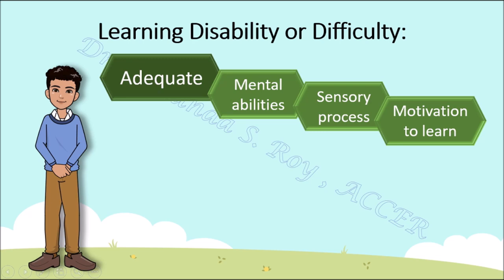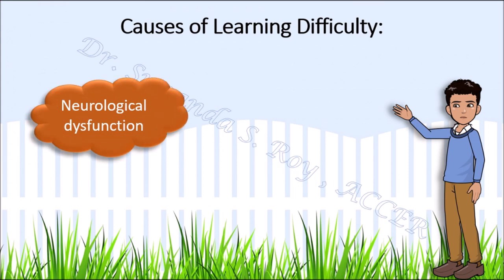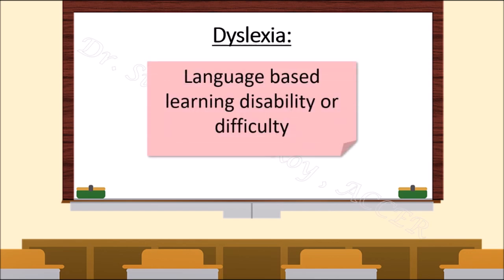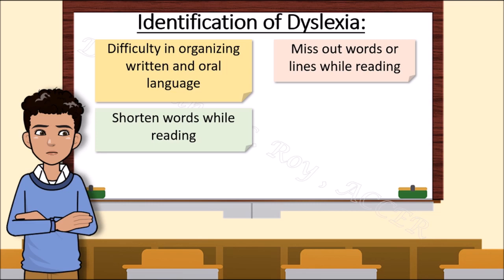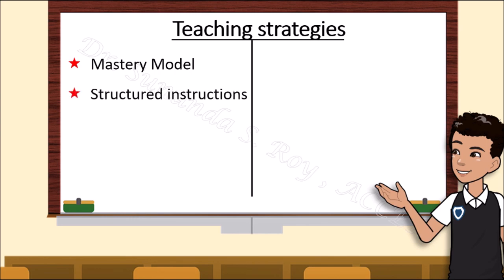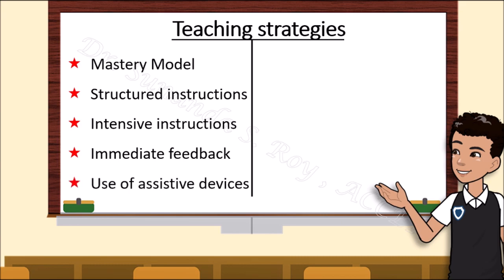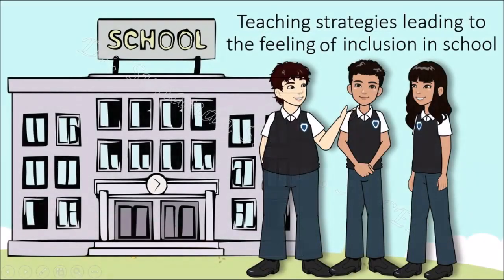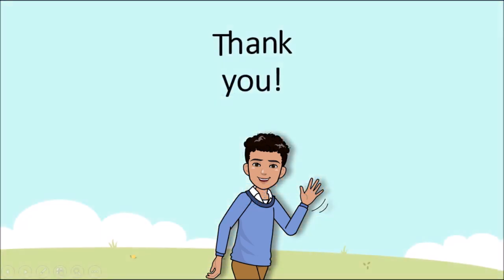Knowing our friends with Dyslexia (English)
The video is about learning disabilities or difficulties, its causes and specifically about Dyslexia. It also discusses how to identify students with Dyslexia along with some teaching strategies to help students over come it.
Please select Select the timecodes for viewing the subtopics of your choice:
00:00 - Introduction
00:22 - Learning Disability/Difficulty
01:45 - Causes of Learning Difficulty
03:08 - Dyslexia
03:38 - Identification of Dyslexia
05:13 - Teaching strategies
07:49 - Conclusion
08:14 - References

References for further reading:
Dekker,B. (2012). Classroom guide to dyslexia.

International Dyslexia Association. (2017). Dyslexia in the classroom- what every teacher needs to know.

Please visit the following links to watch my videos on inclusive teaching strategies: